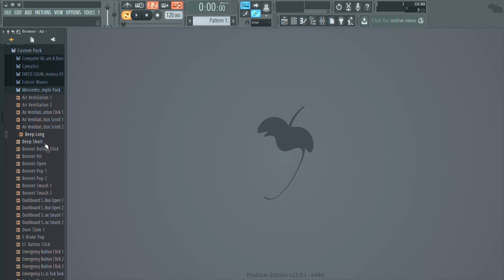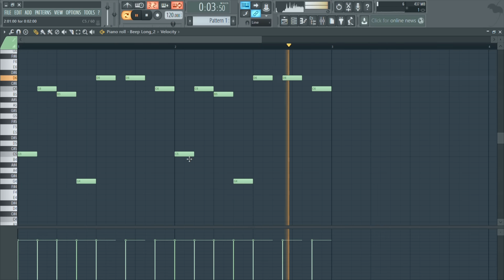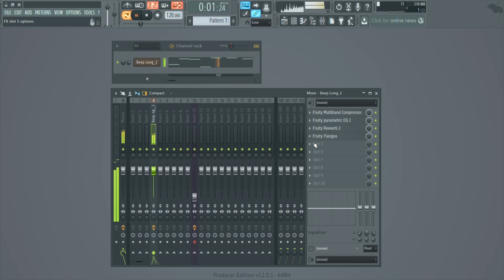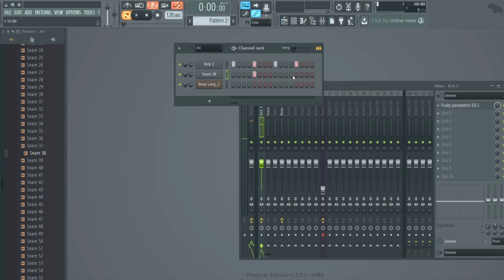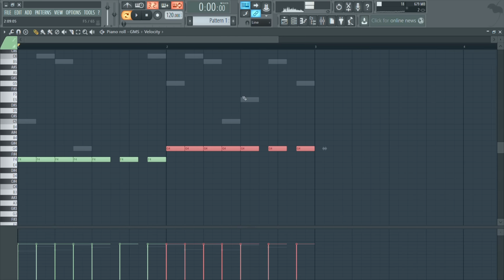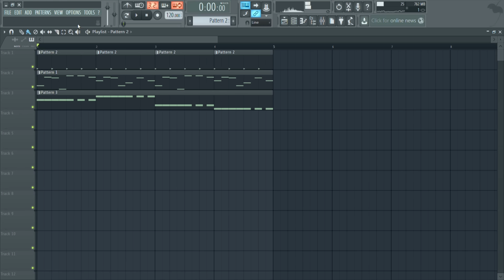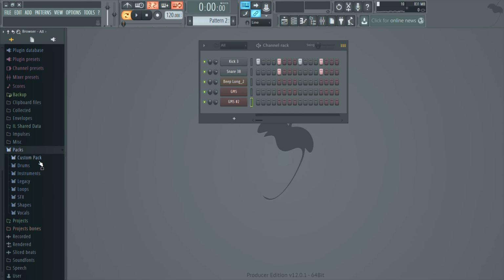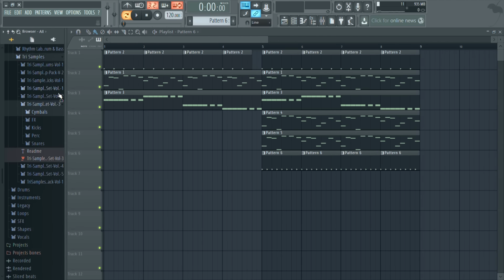Making A House Lead From A Car Horn | Sample The World #2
In this episode of "Sample The World" I decided to go outside and record a bunch of sounds from my car.

Like my videos? Why not support my other pages?

Personal coaching on Skype:
A.Tukmatsev